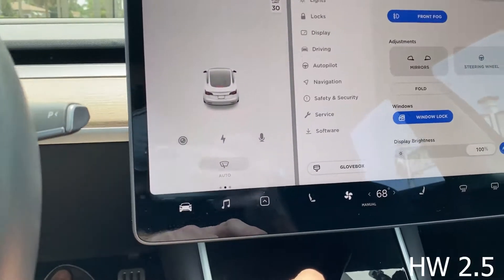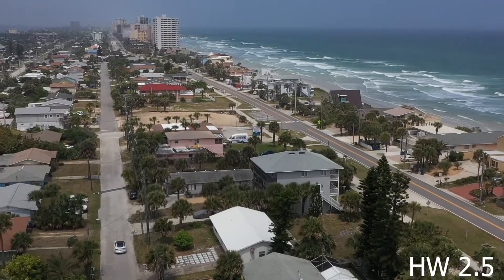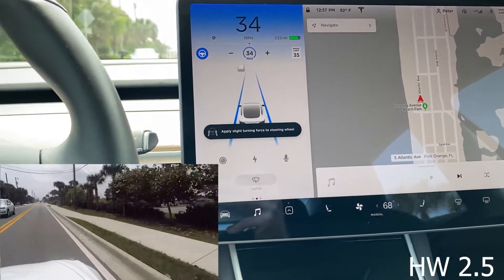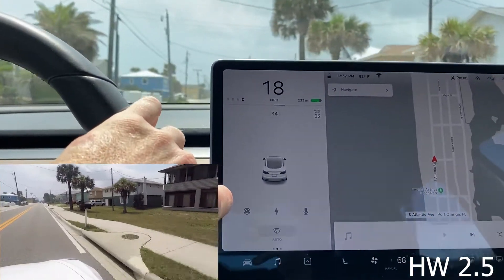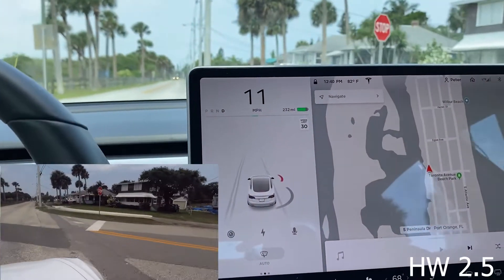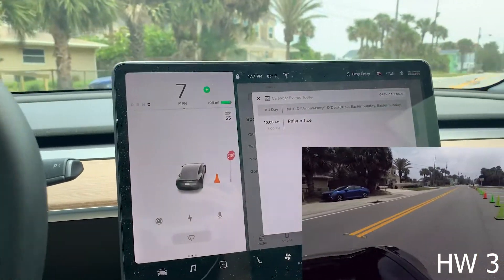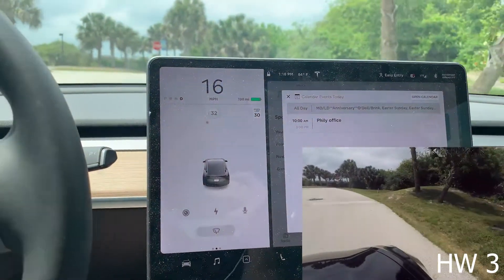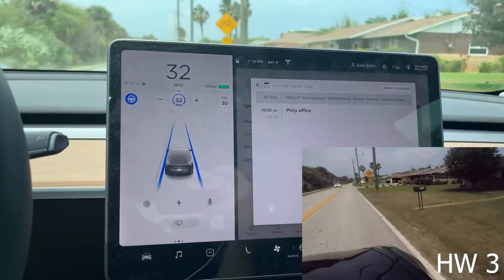Tesla Model 3 Cones on Hardware 2.5 vs 3 2020.12.5 software update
Hardware 2.5 vs hw 3.0 cone detection comparison.